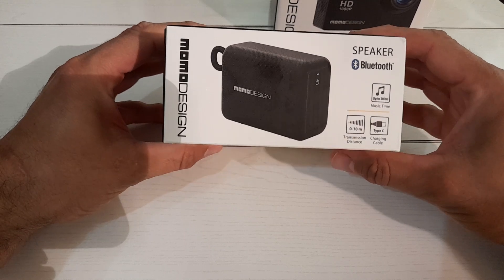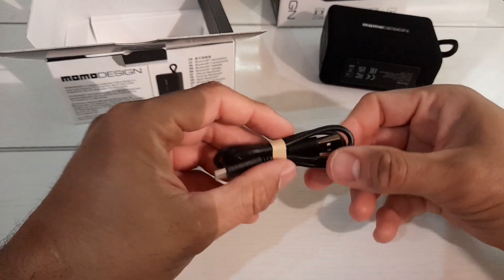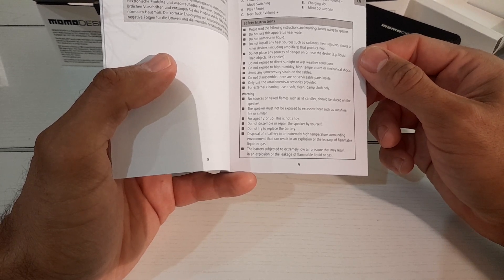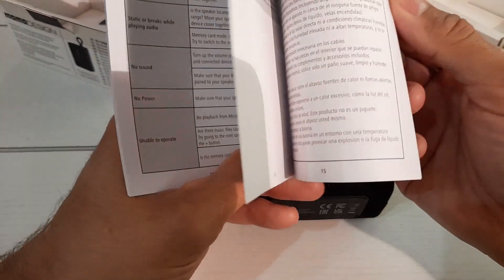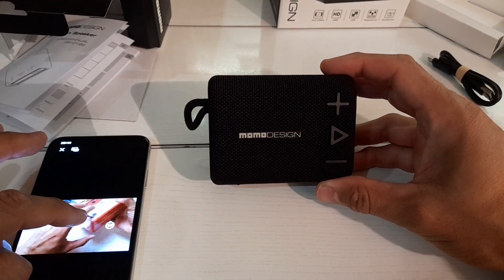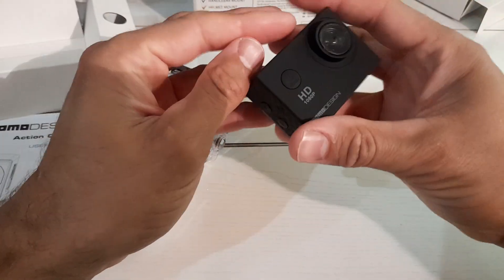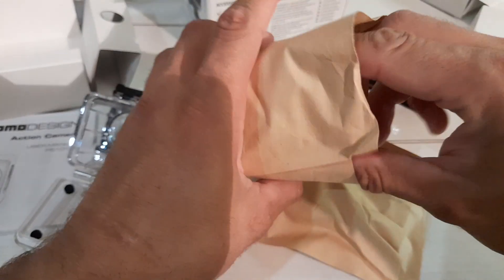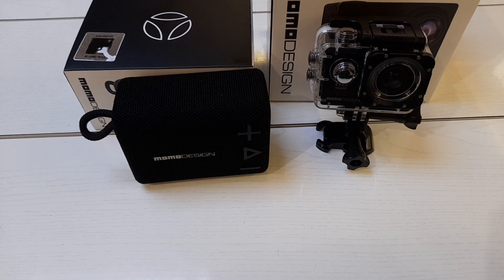Mini speaker and Action camera review !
Hey all I just reviewed a very small and cheap and rather decent speaker and a not so good action camera (  think go pro ).